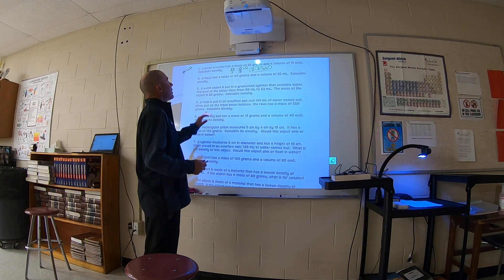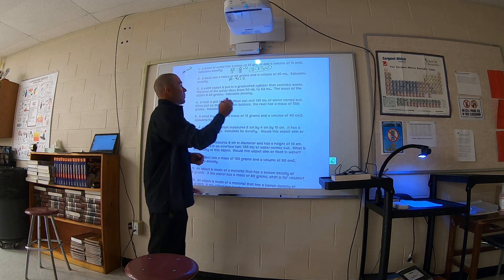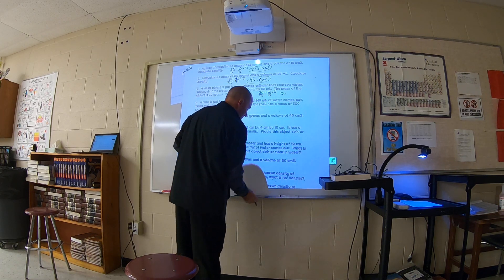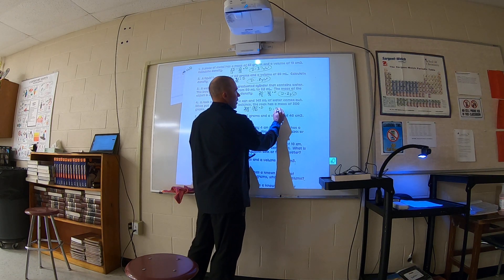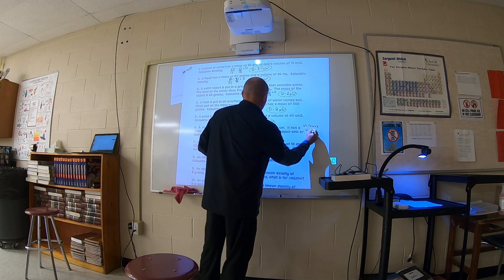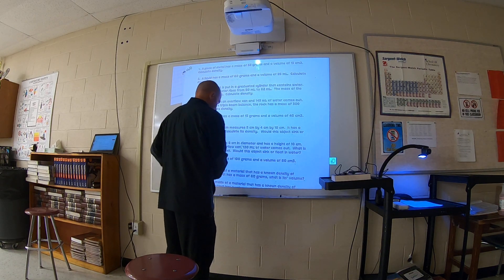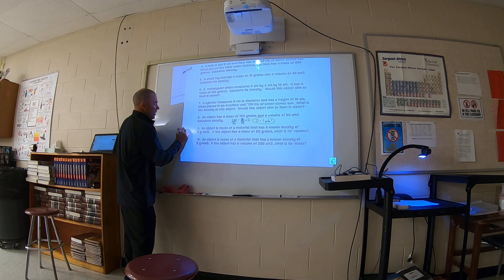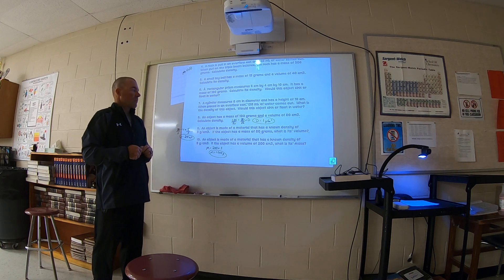10/8 & 10/9 Density WS Discussion